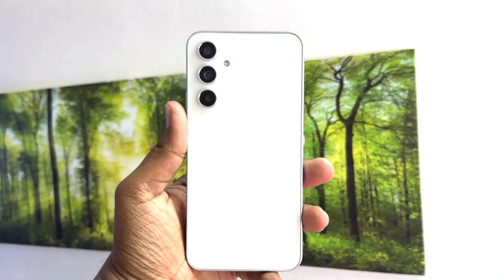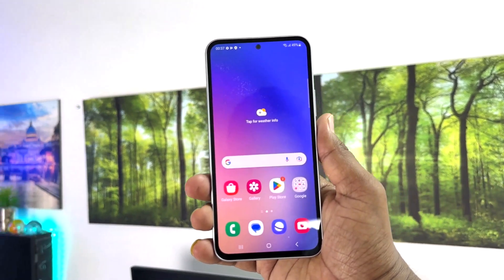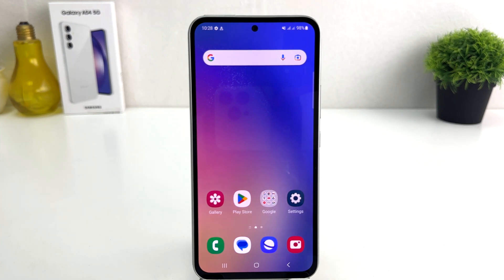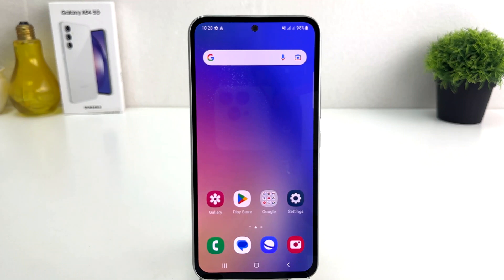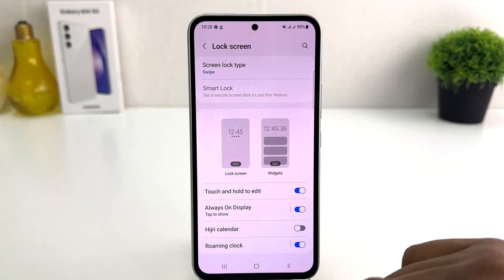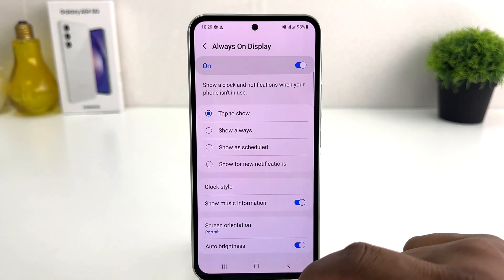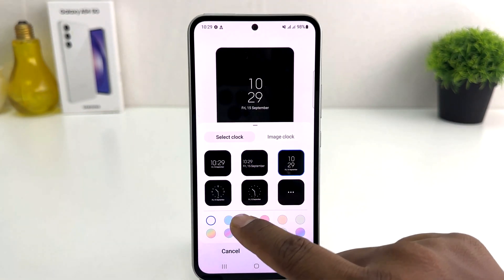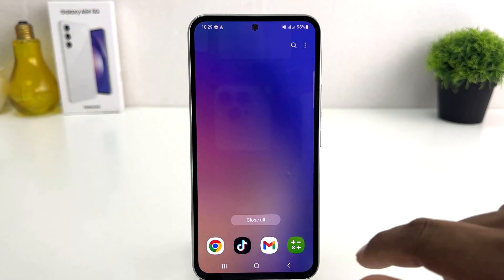How To Enable Always On Display in Samsung Galaxy A54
In this video I am going to share with you How To Enable Always On Display in Samsung Galaxy A54